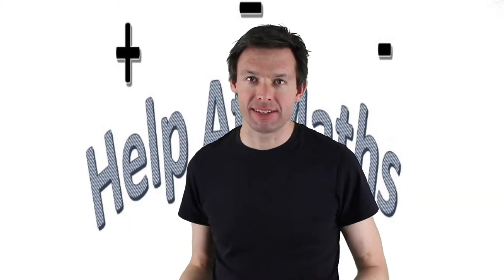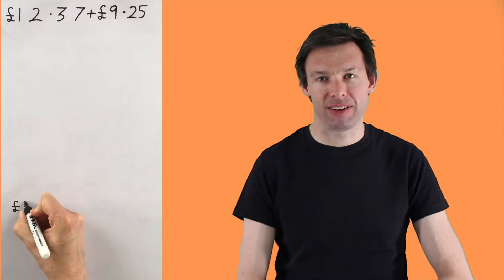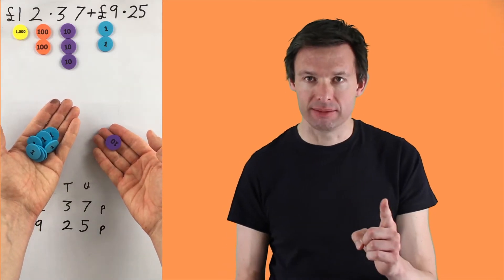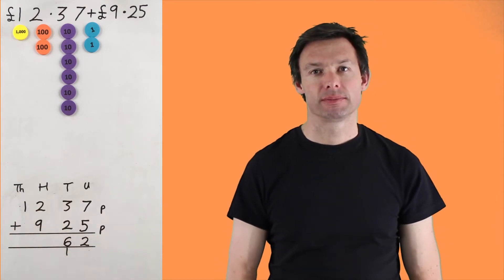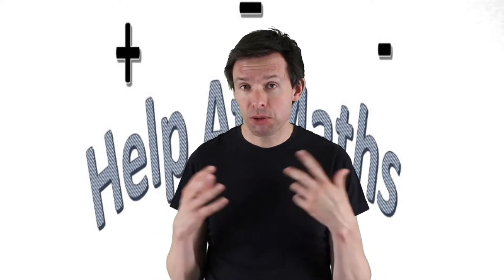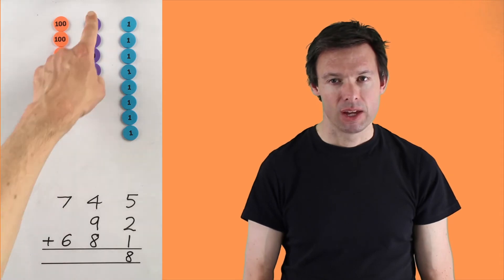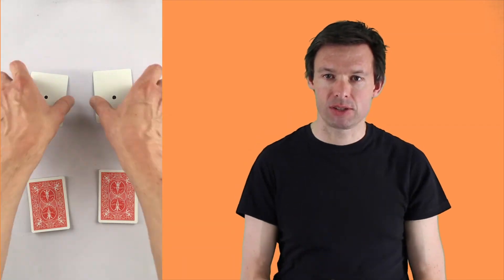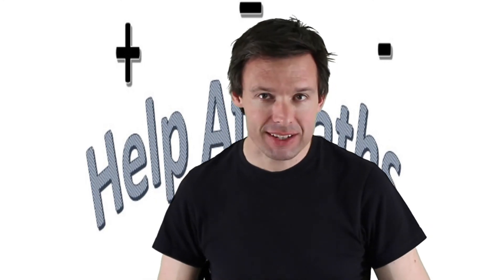Column Addition - A Lesson For Children Learning At Home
This video will teach your child how to add in columns: perfect for homework support or for parents educating their children at home.